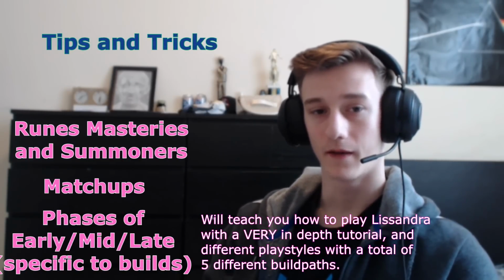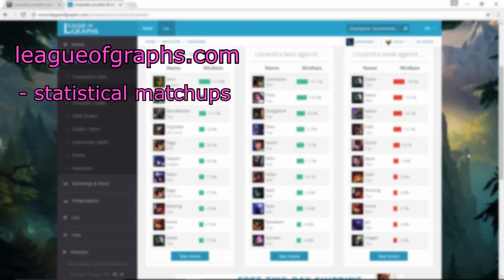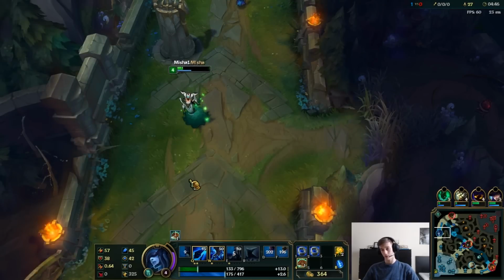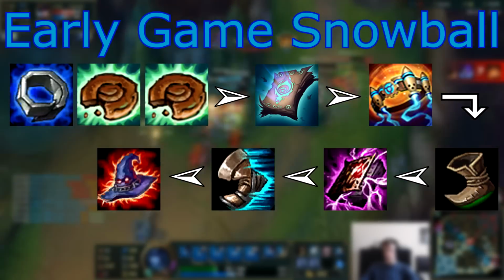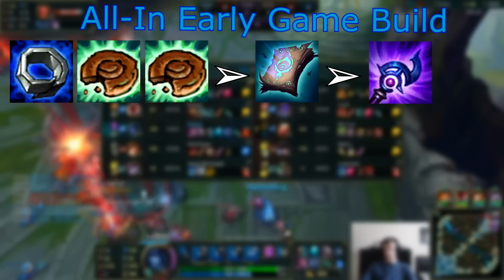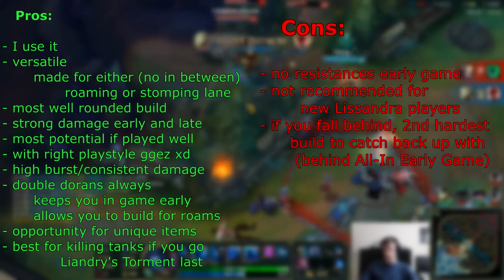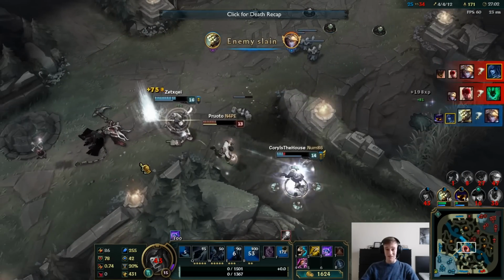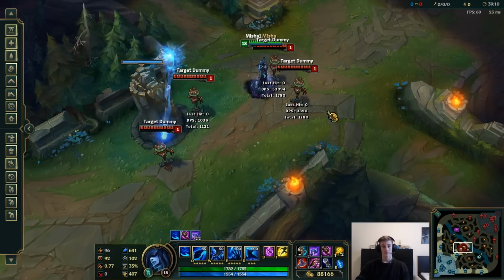Play Lissandra Like Me | Very In-Depth Lissandra Guide | S7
Runes Masteries and Summoners
1:44

Matchups
4:02

Explanation of Abilities
4:49

Ability Level-Up Path
7:44

General Rules to Lissandra
8:11

The In-Depth Lissandra Guide (specific build paths for each type of gameplay)
10:02

21:03

Main Combo
22:46

I have made an Excel document of the guide, which actually has some extra information that I couldn't fit into a YouTube video.

If you are here to learn how to play Lissandra, I recommend reading the Excel document AS WELL as watching the video. With these two things together, your LP gains when playing with Lissandra are guaranteed to increase by a LOT,  or your MONEY BACK.

I won't be deleting any of them, but I'd appreciate they be not just bashing on the fact that it's a 25 minute video, because I've poured 70 hours of my past week trying to learn Sony Vegas for this guide specifically, and also the guide itself (Guide took up majority, 60hours-ish). I also had an issue last week with my computer not working for 4 days so I was working ASAP to try and fix my driver issue.

I tried my best to make this video as aesthetically pleasing as possible, making each pixel of the video be in some way, shape, or form connected to another part of the frame.

Your dads probably already subbed to me anyways haha